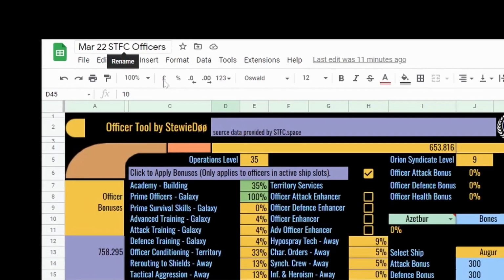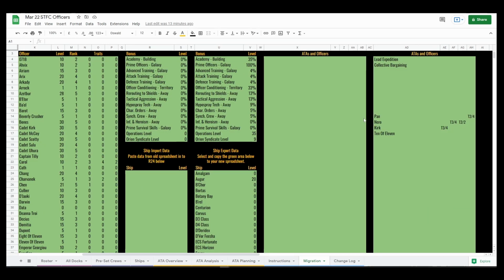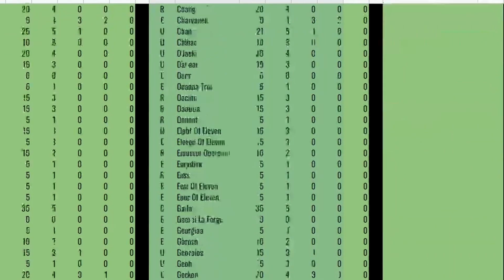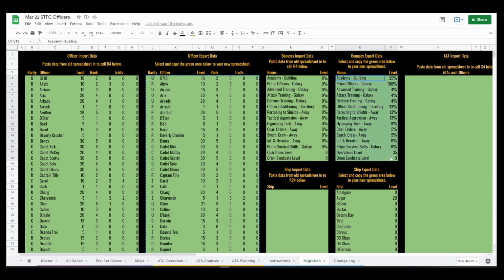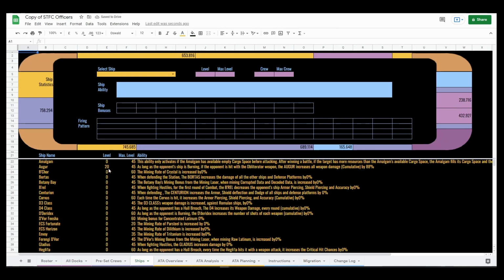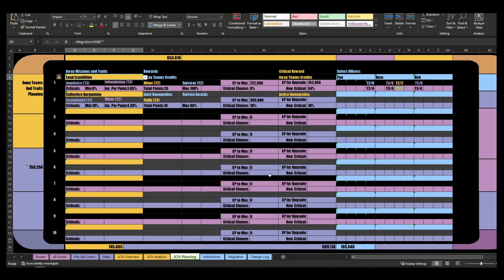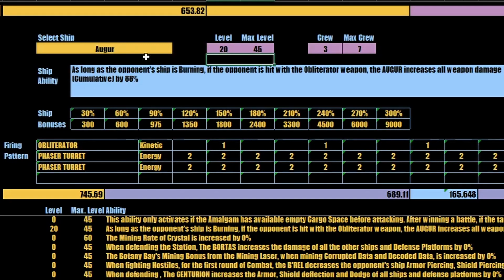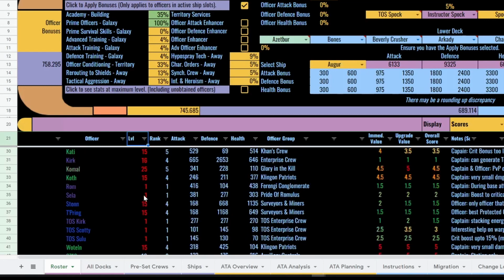Star Trek Fleet Command Officer Tool - Migration Made Easy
The Star Trek Fleet Command Officer Tool is an incredible resource freely available to all Star Trek Fleet Command players.  After the first "Intro to the Star Trek Fleet Command Officer Tool" video I was fortunate enough to voice chat with StewieDoo, the creator of the tool, for over two hours to get an in-depth guide.  Migration is one of the most important pieces of the tool that helps you quickly keep up with new versions as they are released without arduous manual entry.  Check out this video to see how it works.

Link to the Star Trek Fleet Command Officers & Battle Log Tools

Video edited by BlackHalfdan8